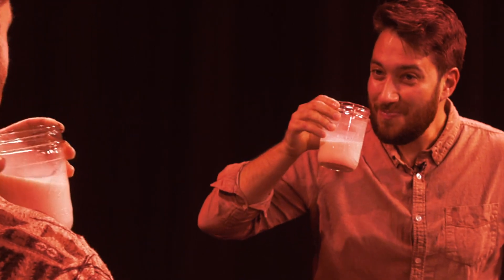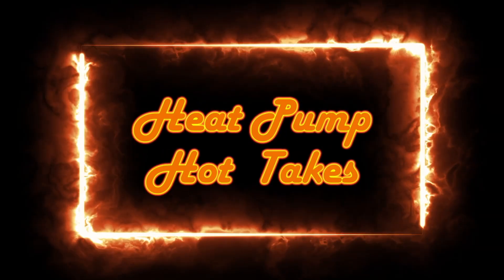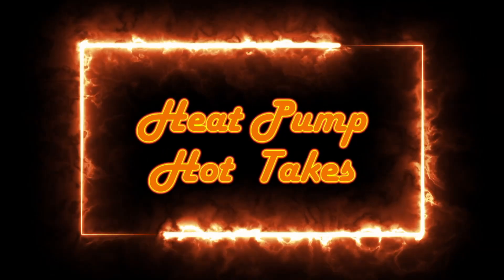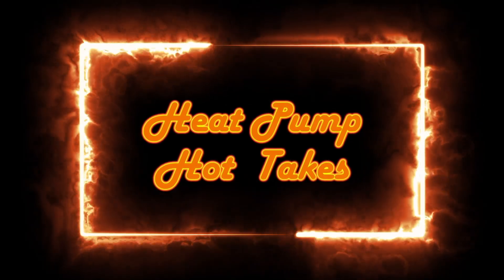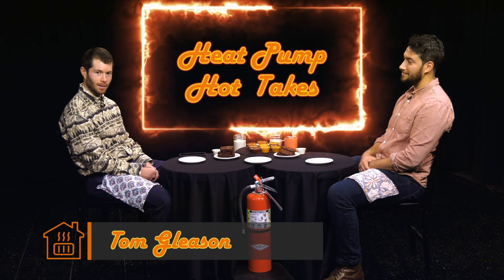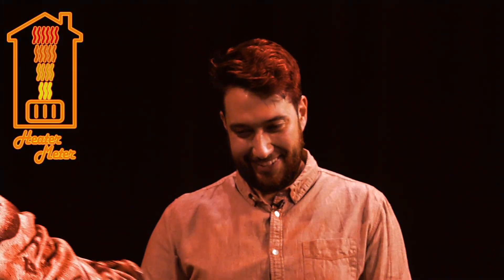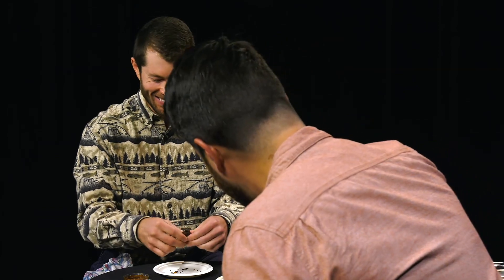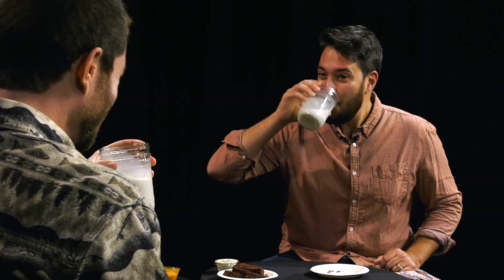Heat Pump Hot Takes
What is a heat pump? How does it work? What does having a heat pump do to your electricity bills? Join Denver's heat pump experts Tom and Mac as they take on spicy questions and spicy wings on Heat Pump Hot Takes. As the questions get harder, the wings get hotter. Can Mac make through the entire Heater Meter? Can he teach you everything you need to know about heat pumps? Can they handle the heat?